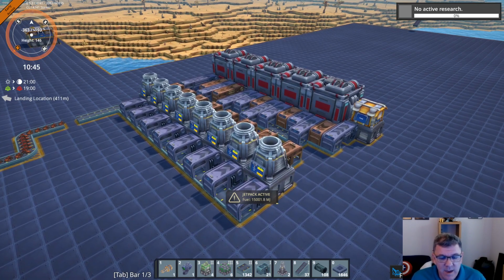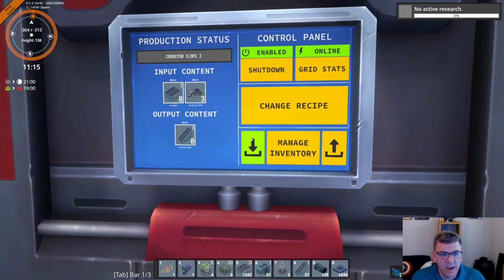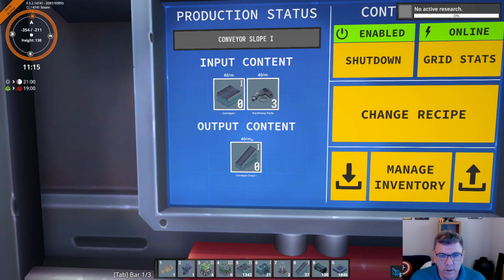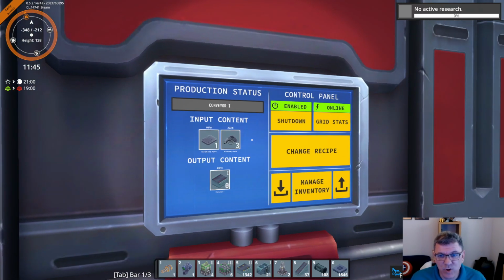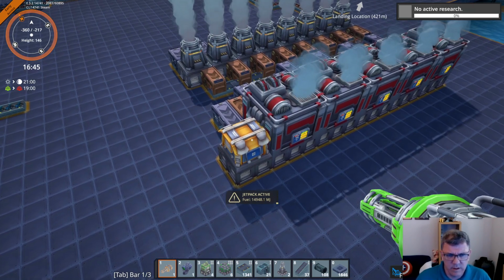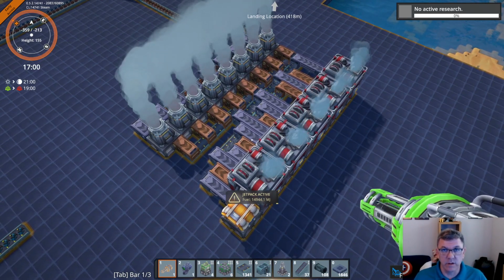Foundry: 100% Output Conveyor Slope 1